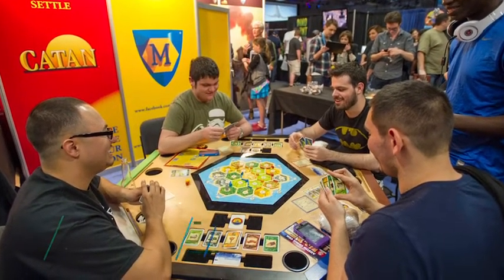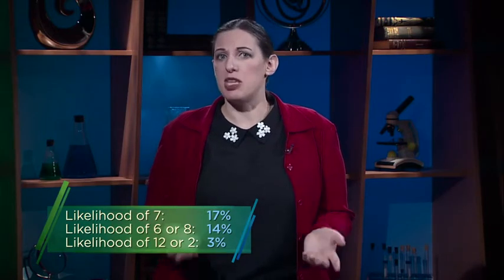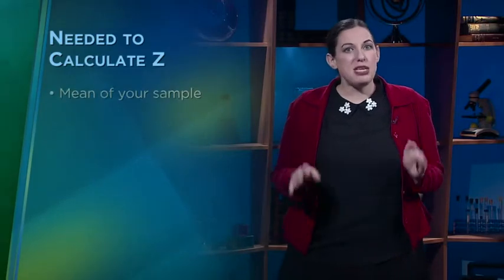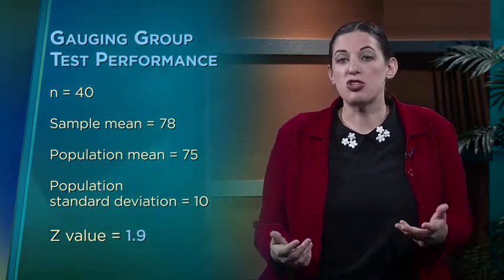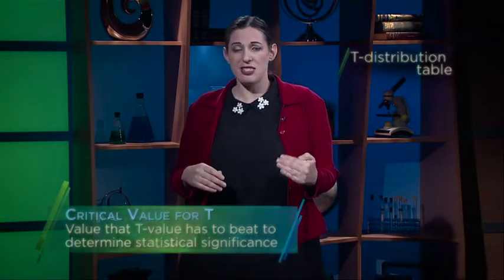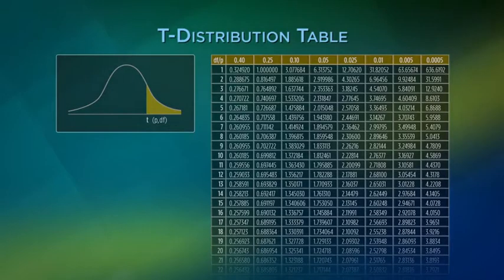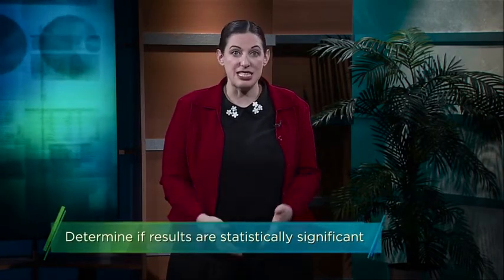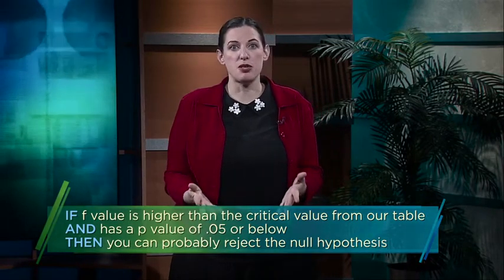19 Statistical Inferences from Data